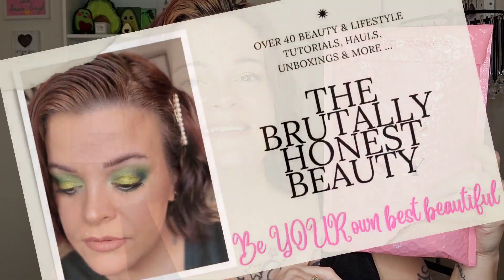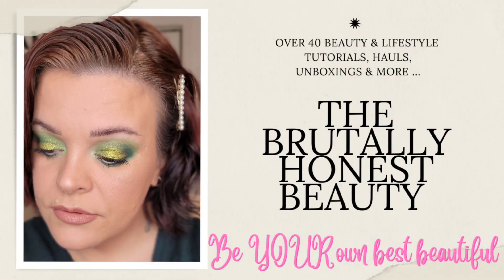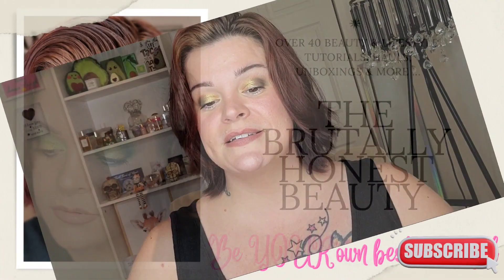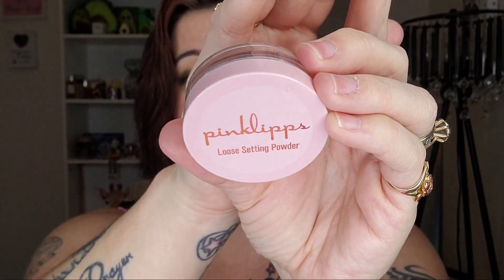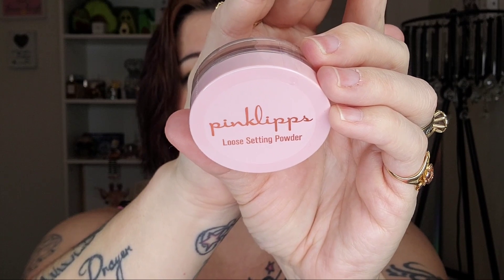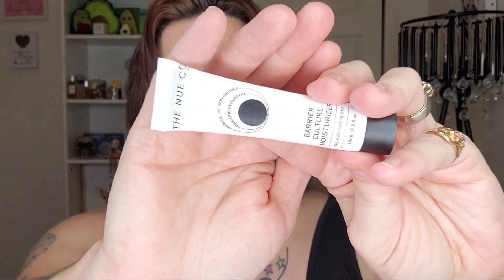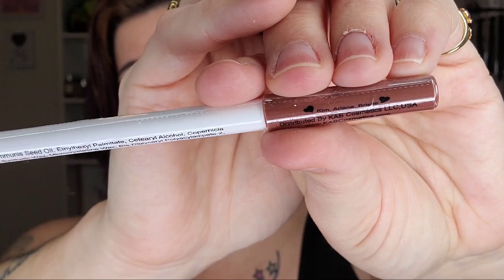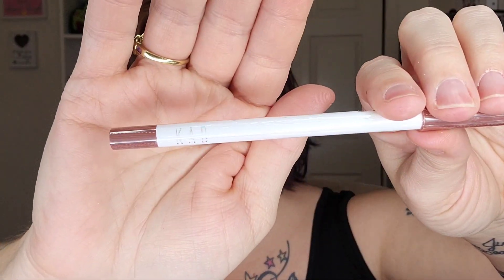IPSY GLAM BAG UNBOXING || APRIL 2023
IPSY GLAM BAG UNBOXING || APRIL

📫PR/FRIEND MAIL
      28348